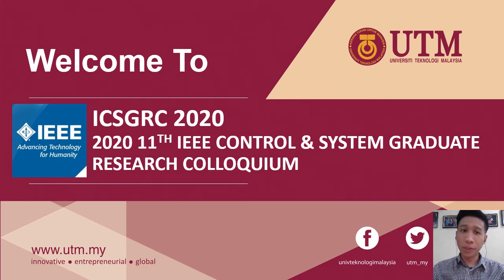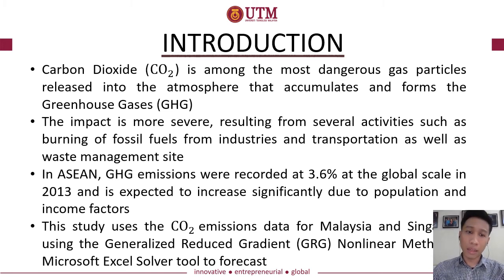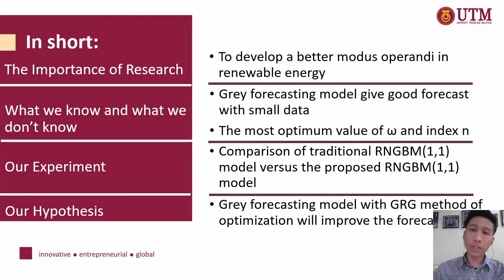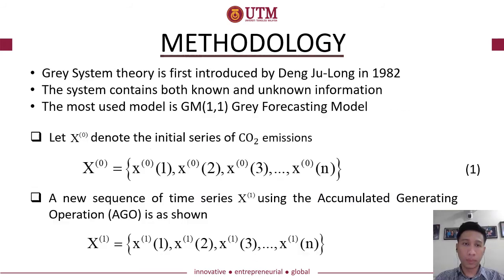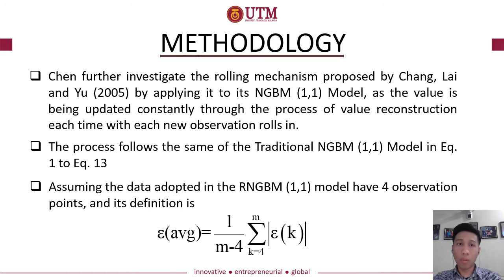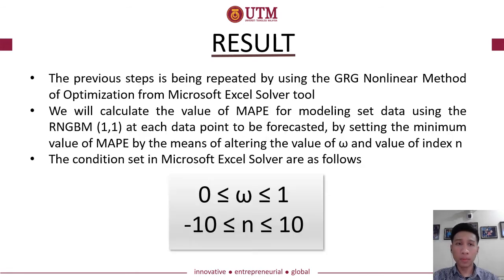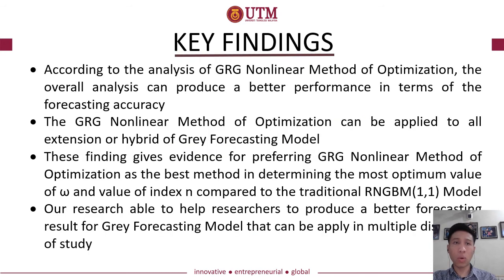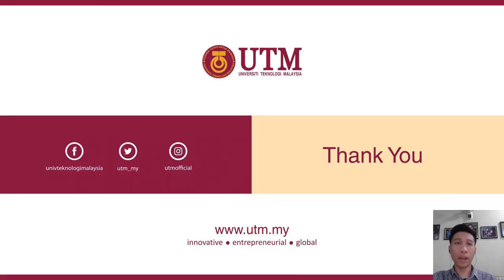Forecasting Fossil Carbon Dioxide Emissions Using An Improved Grey Model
An Improved Rolling NGBM(1,1) Model with GRG Nonlinear Method of Optimization for Fossil Carbon Dioxide Emissions in Malaysia and Singapore
By Assif Shamim and Assoc. Prof. Dr. Ani

This presentation is solely for the use of 2020 11th IEEE Control & System Graduate Research Colloquium